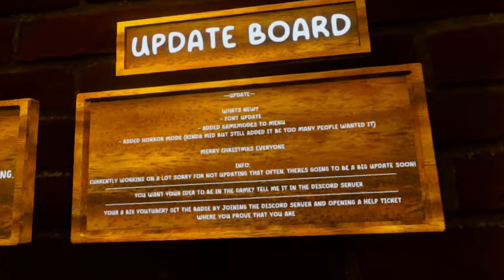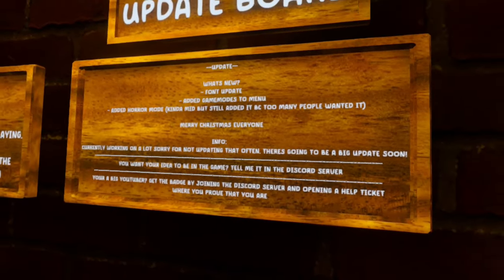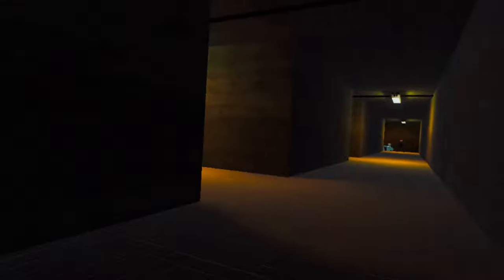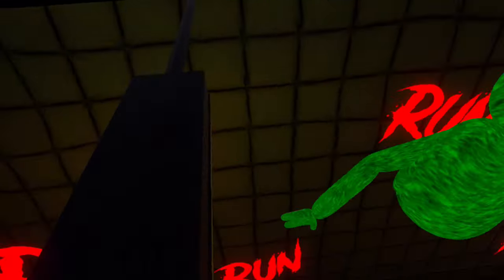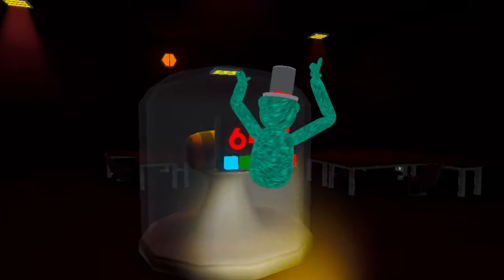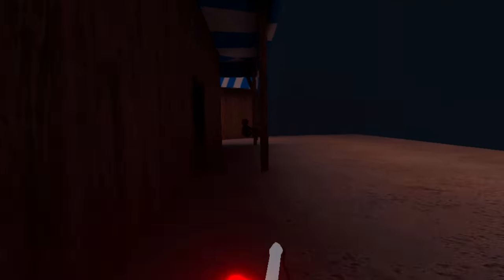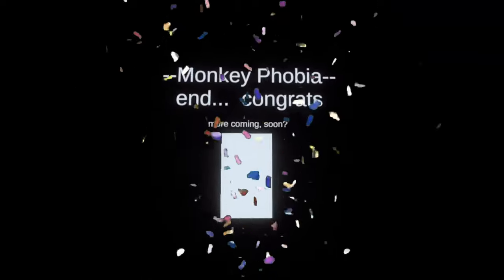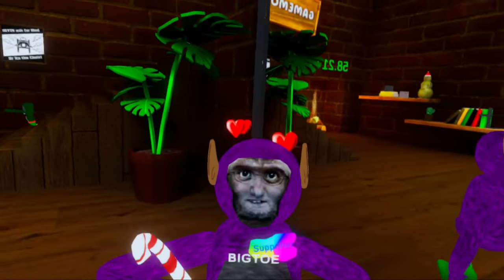Monkey's Realm Added HORROR...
I use Capcut for editing my videos and Canva for making my thumbnails.

I play on the Oculus/Meta Quest 2.